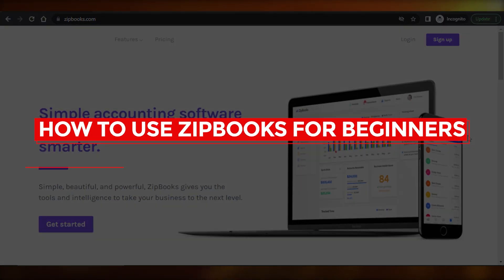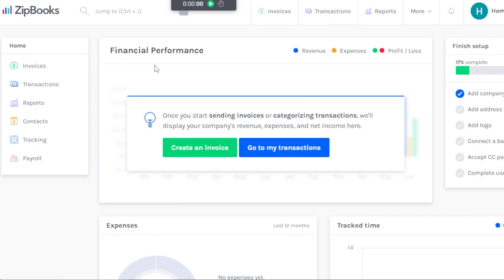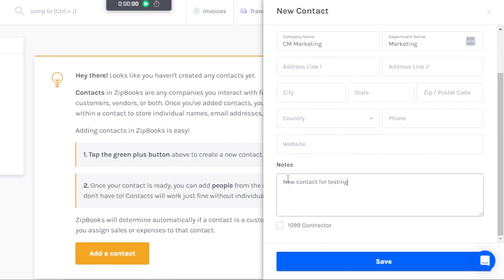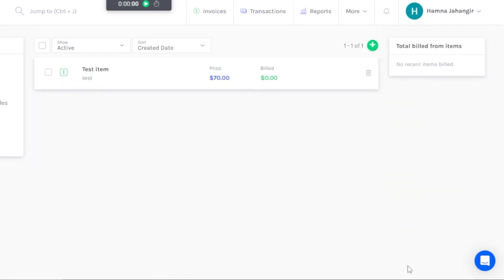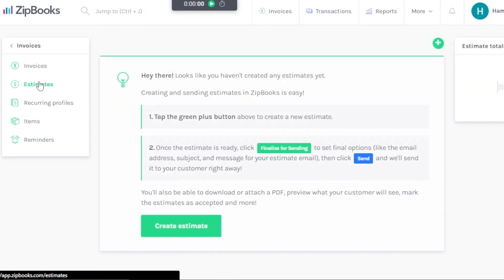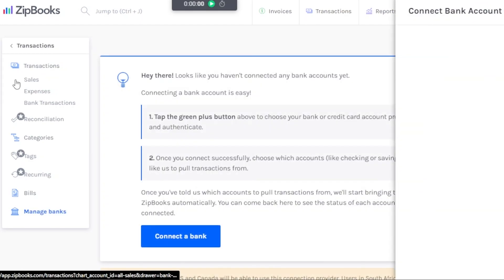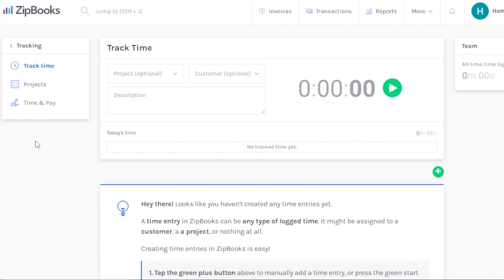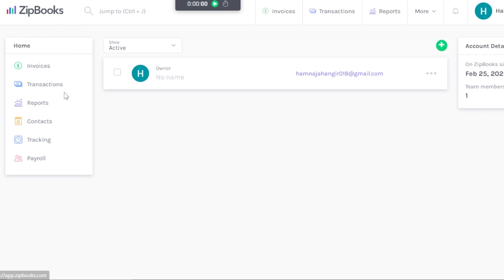ZipBooks Tutorial 2025 | How To Use ZipBooks For Beginners (Step By Step)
In this video I show you How To Use ZipBooks For Beginners. It is really easy to use and learn to use it in just a few minutes by following this super helpful tutorial to get a better understanding of everything.